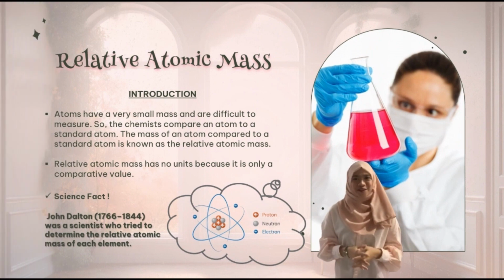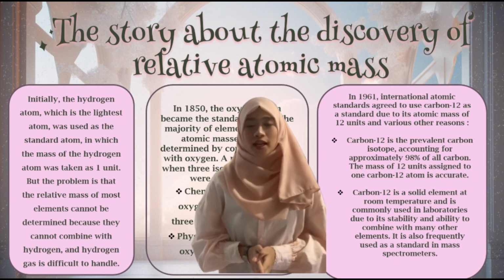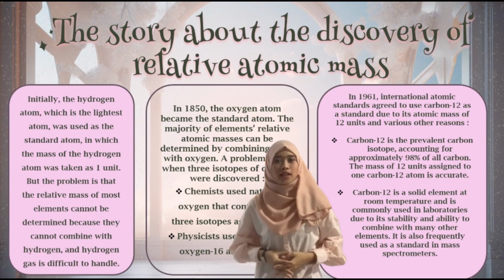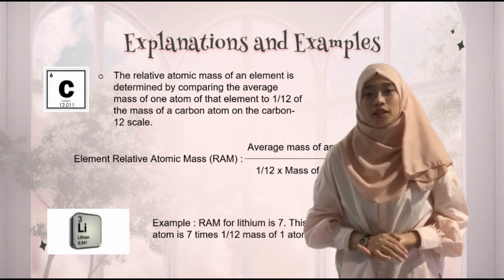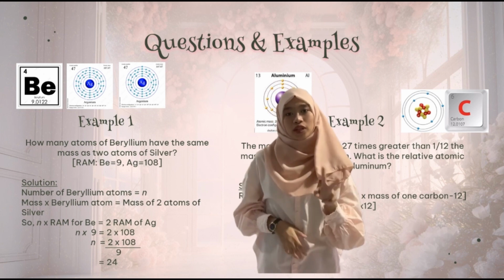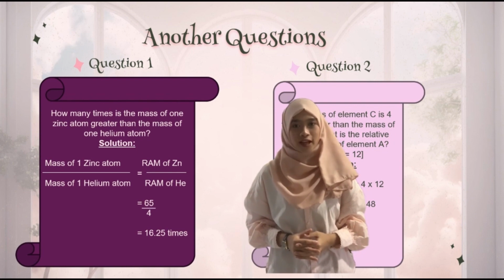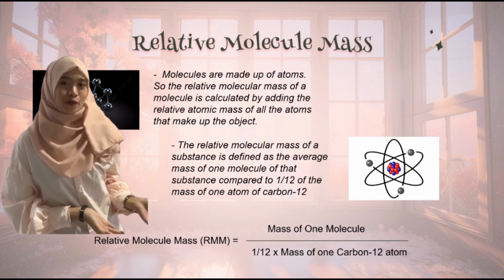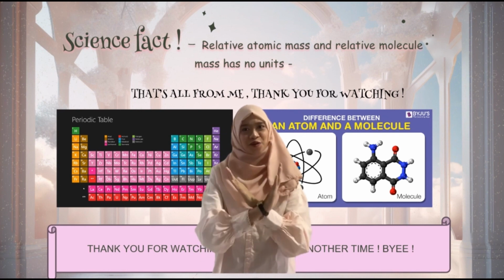CHM131 VIDEO PRESENTATION: RELATIVE ATOMIC MASS AND RELATIVE MOLECULE MASS